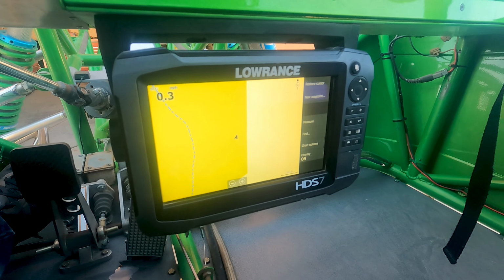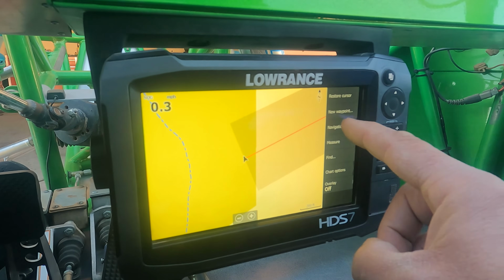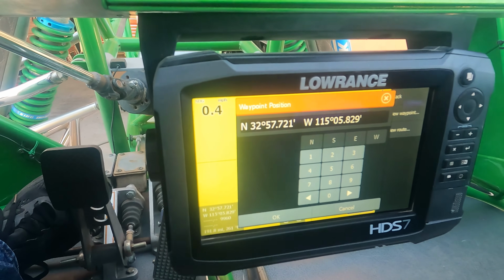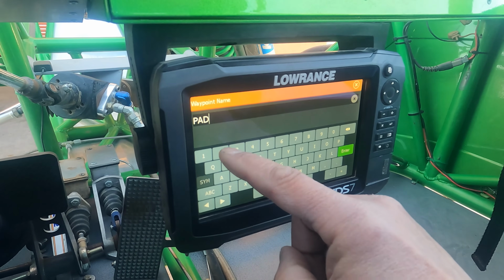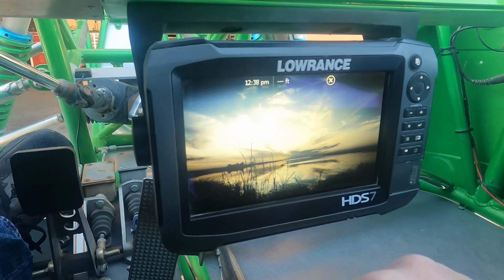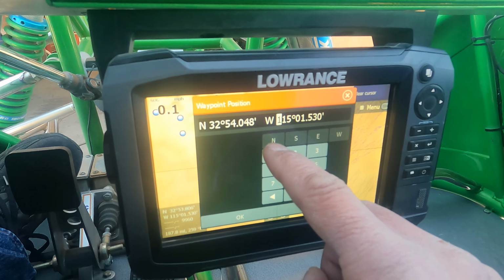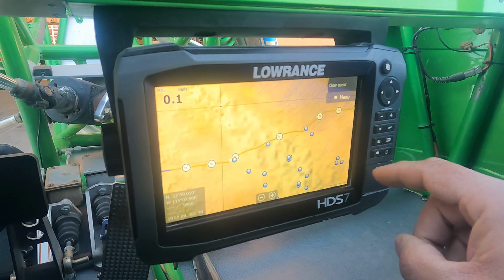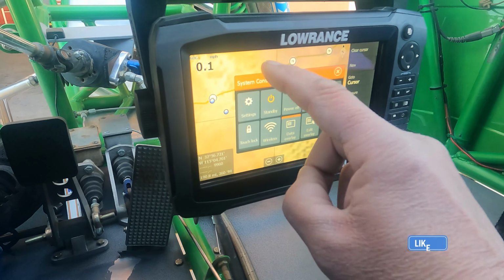Lowrance HDS 7 Offroad Navigating Tips and GLAMIS GPS Hot Spot Coordinates (waypoints)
In this video I will show you how to operate the Lowrance HDS7.  We enter way points, navigate from one way point to another using arial view and guided directional view, learn how to switch into night mode and control screen brightness, and best of all I give you some of the best GPS coordinates for the GLAMIS hot spots!  See time marks below to skip chapters:

0:00 - Entering New Waypoints
1:31 - Navigating from one waypoint to another
1:55 - Deleting waypoints
2:30 - Glamis hot spot GPS coordinates
8:30 - Guided directional navigation
9:50 - More Glamis GPS hot spot coordinates
14:50 - Night mode and screen brightness

🛒 Our Amazon Storefront